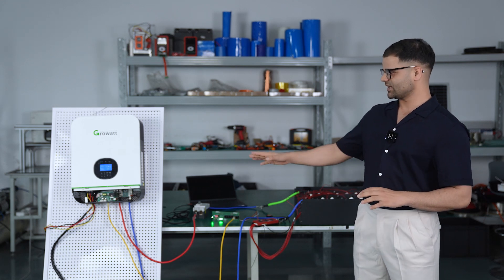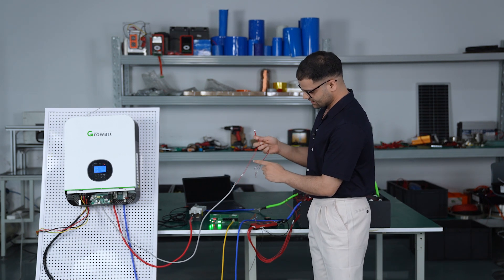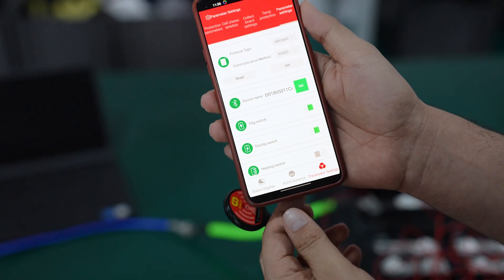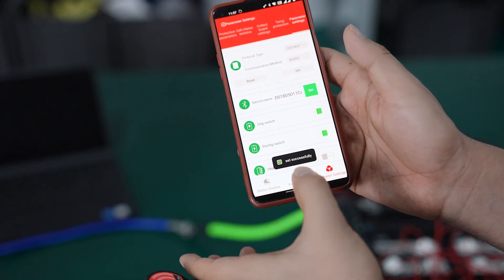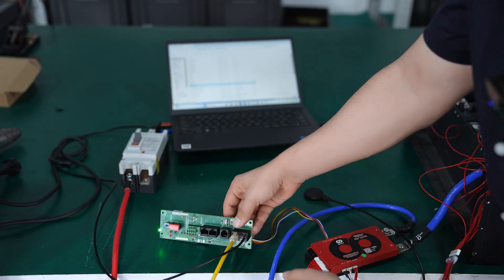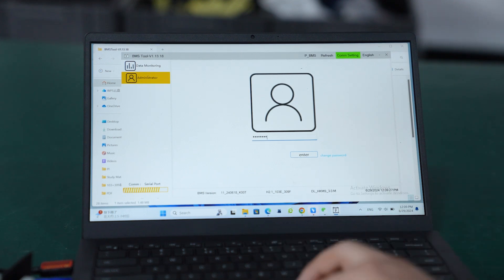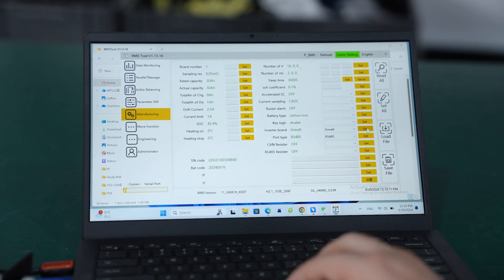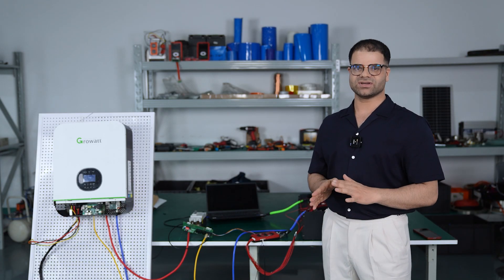How to connect Growatt inverter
In this video you will learn how to connect the Growatt inverter